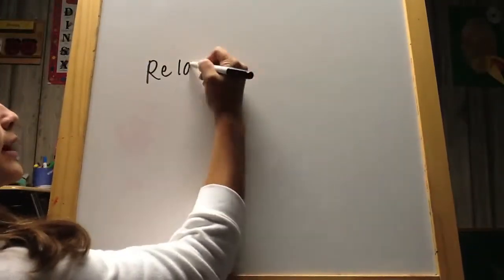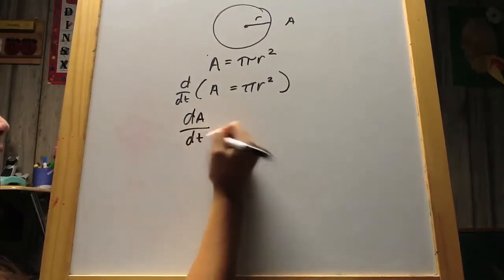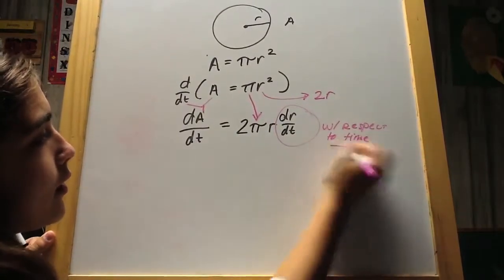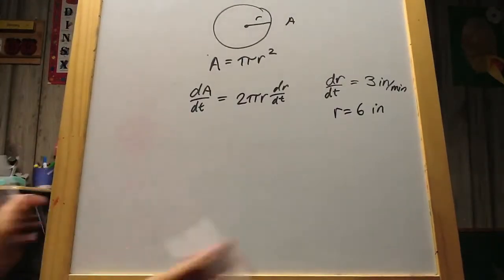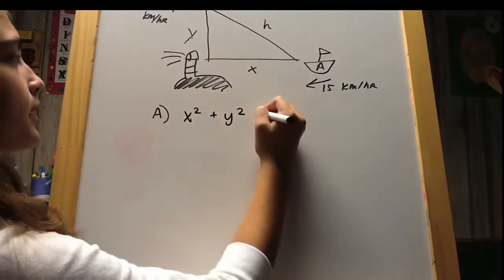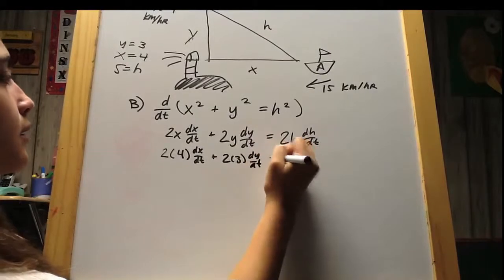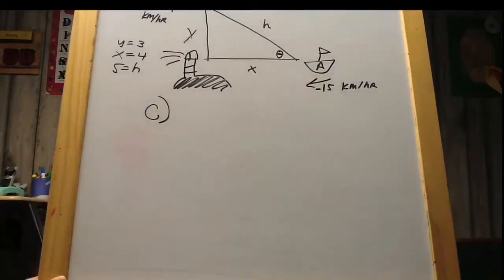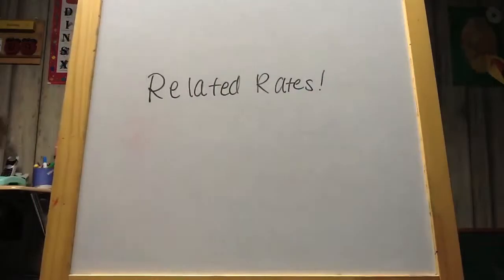Related Rates and Calculus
This calculus video explains the thought process behind related rates problems and shows two examples.  The first explains the rate of change of the area of a square with a constantly expanding radius.  The second example explains the rate of change of the distance between two ships and a lighthouse.